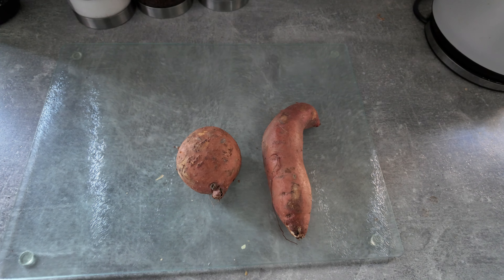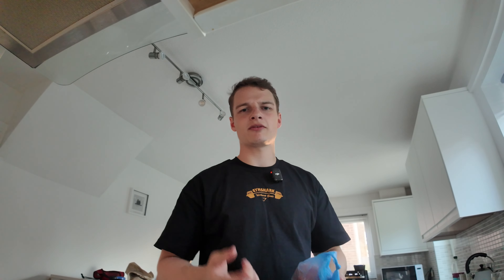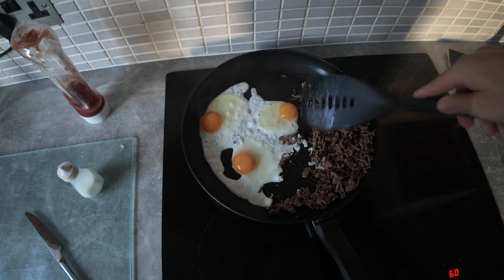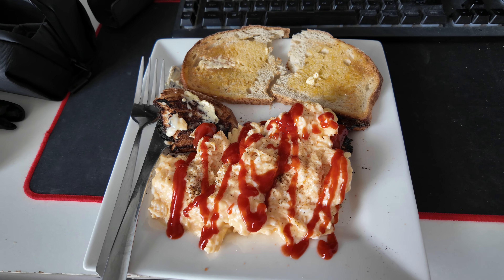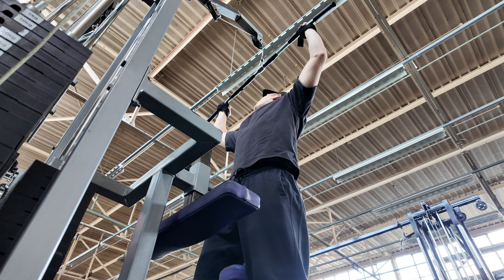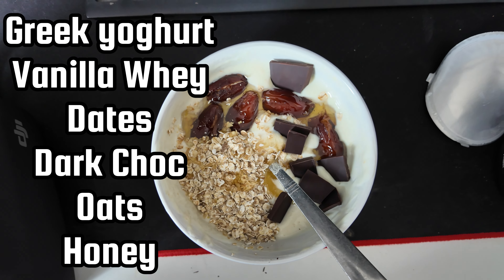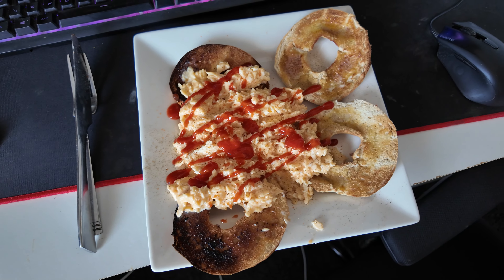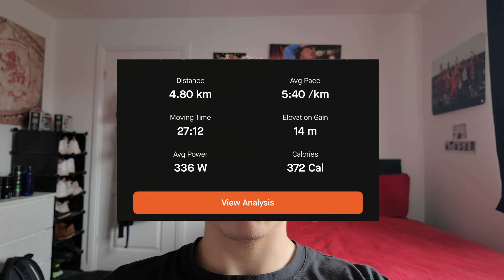A Weekend in the life as a Hybrid Athlete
I try a longer form of content in this video, documenting my weekend as a hybrid athlete who goes to the gym and is training for a half marathon.

Comment what you want to see next!

MUSIC USED

Video Link:    • LAKEY INSPIRED - Chill Day (Vlog No C...